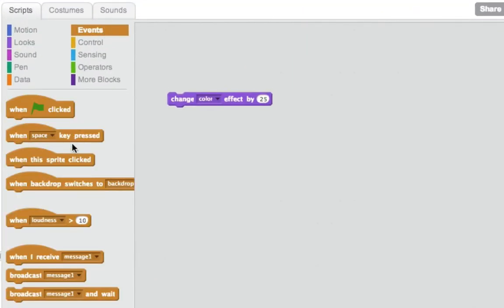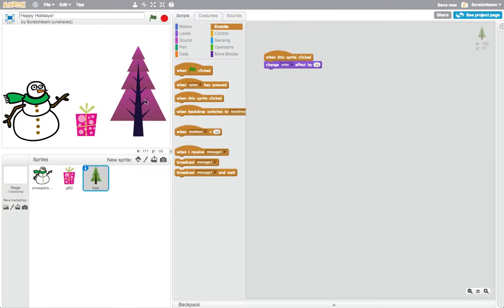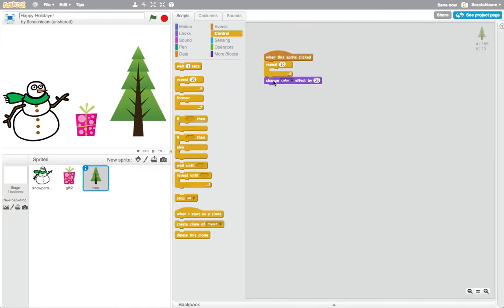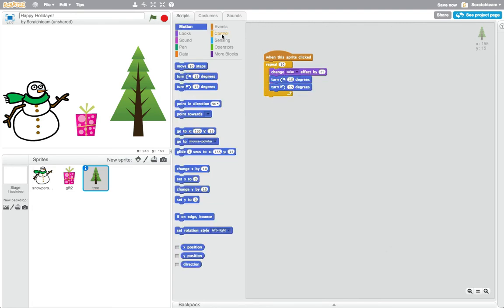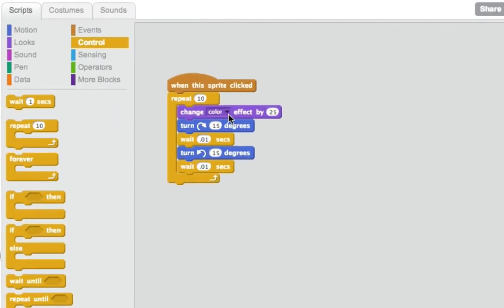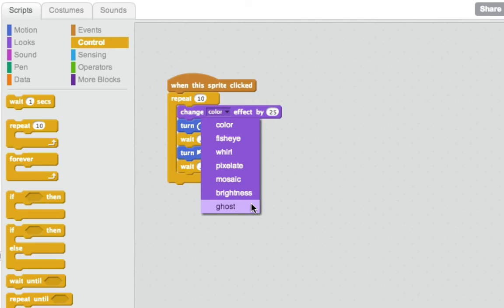Hour of Code: Changing Color